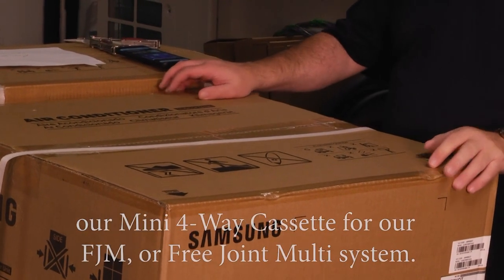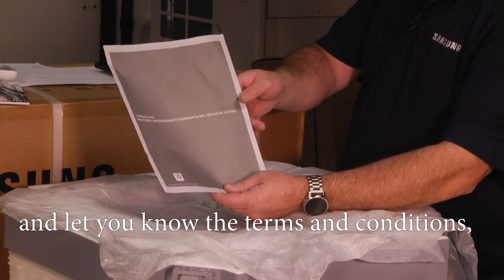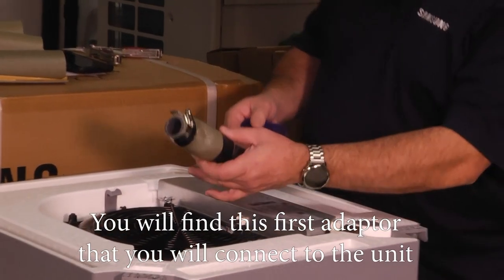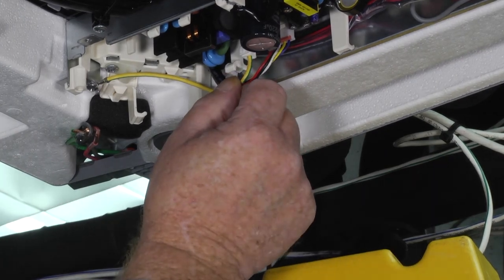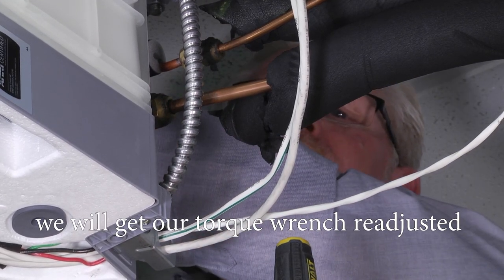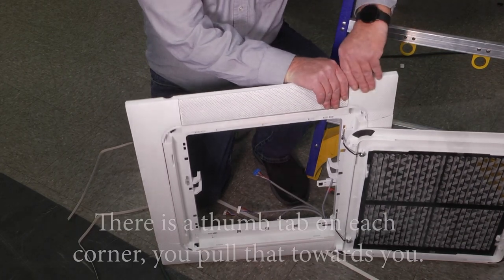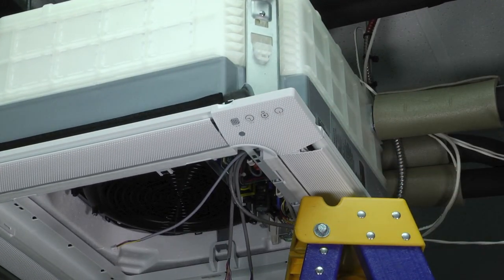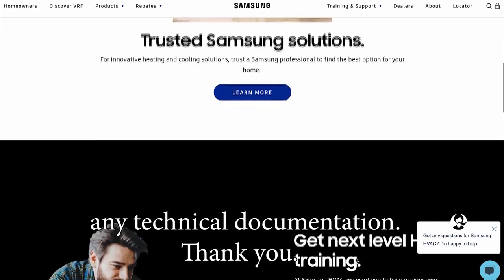Installing the current FJM mini 4-Way cassette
let's learn how to install the Mini 4-Way cassette for current FJM systems